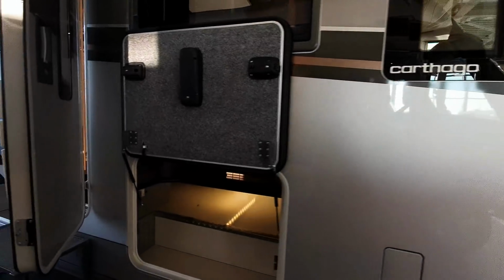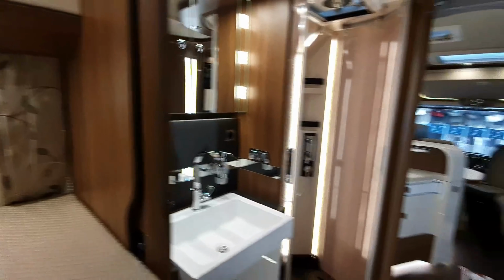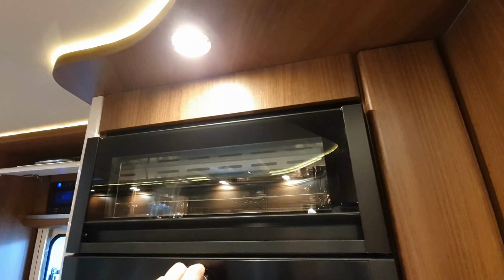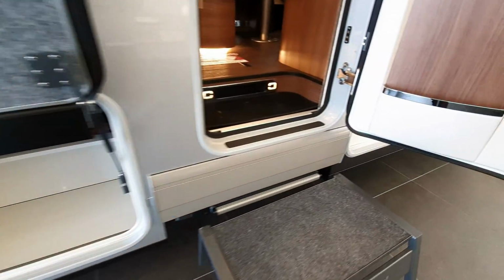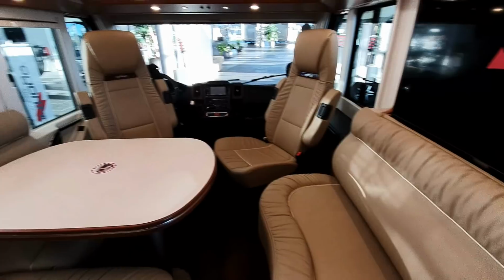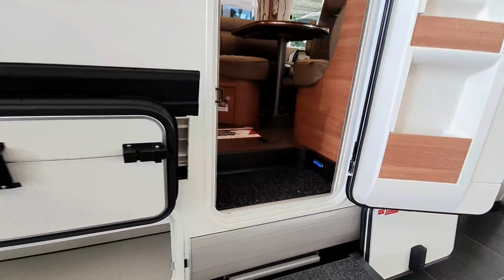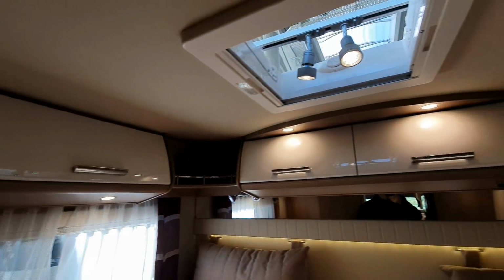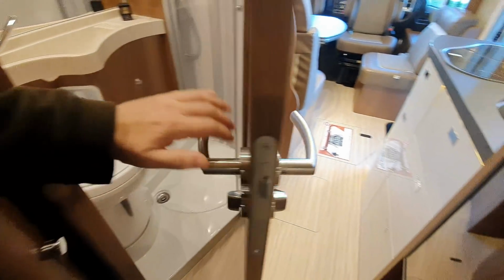Carthago Chic S Plus i6 1 XL LE. Royalty amongst RV liners.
The Carthago Chic S Plus i6 1 XL LE is an extremely luxurious motorhome but at the same time it has the price tag that its status demands - around EUR160k.   This is the 'king of the liner class' as the company puts it.  It has over two tonnes of payload, it measures 860cm long by 227cm wide by 309cm high.

In my YouTube channel, I present reviews of recreational vehicles.